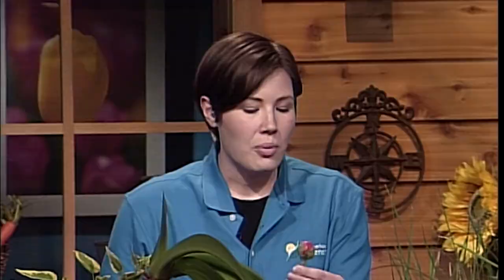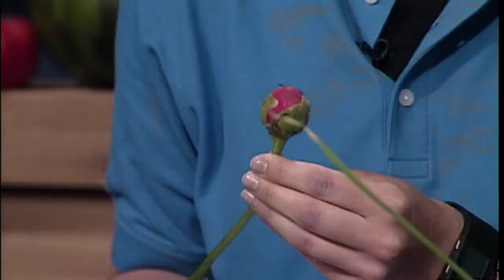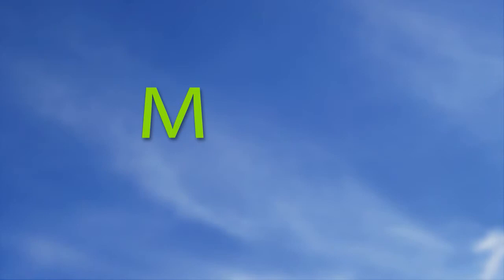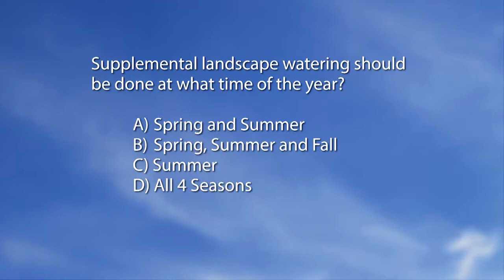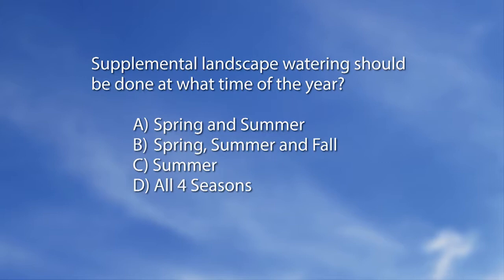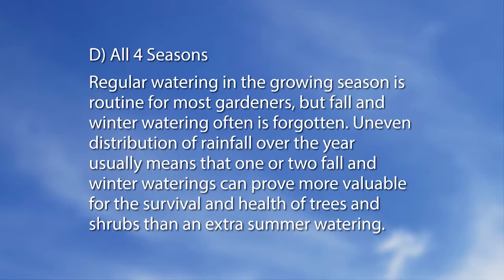Mid-American Gardener with Dianne Noland - May 21, 2015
On this week’s episode of Mid-American Gardener host Dianne Noland and panelists Dyke Barkley, Candice Miller, and Chuck Voigt answer your emails and phone calls. They cover topics ranging from transplanting rhubarb to attracting bees with white clover to avoiding vine borer when planting squash.. Send us your questions at or find us on Facebook by searching MidAmericanGardener.